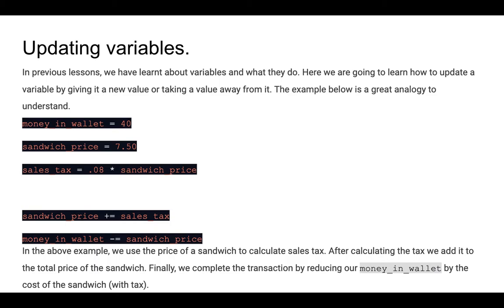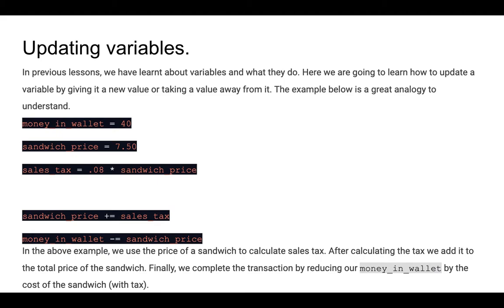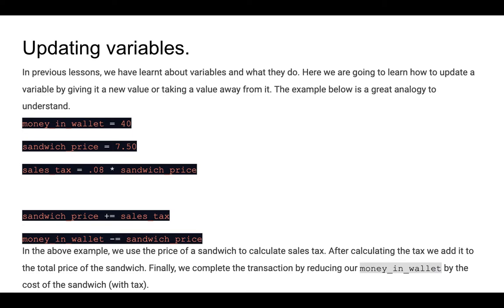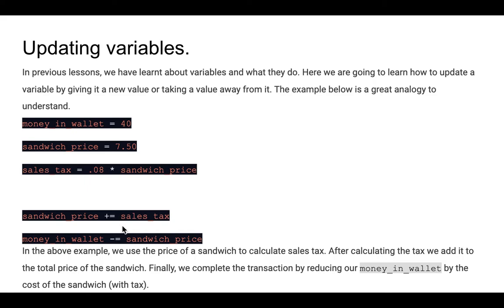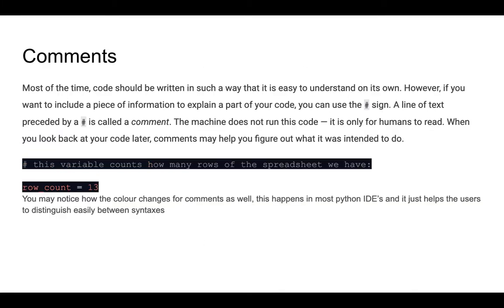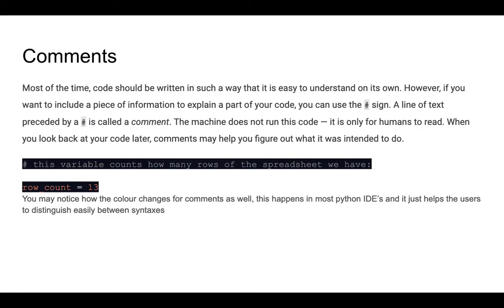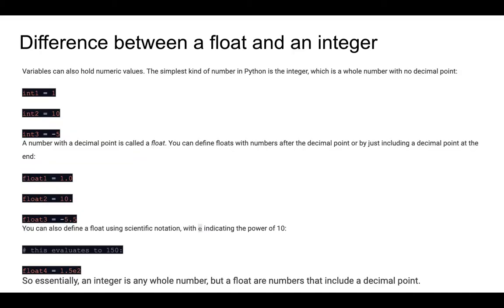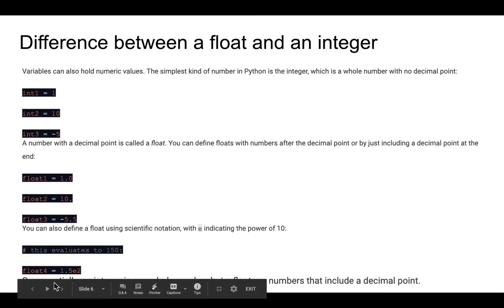Learning With Me - Python Day 3